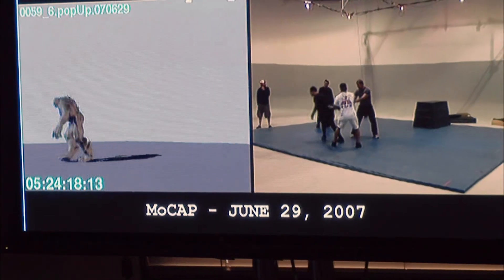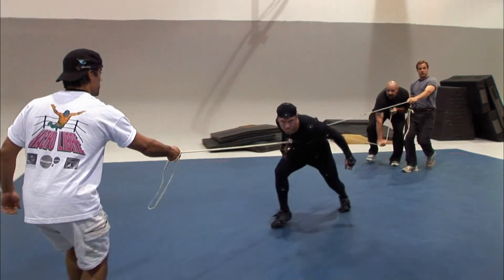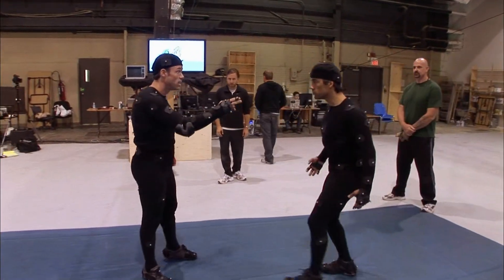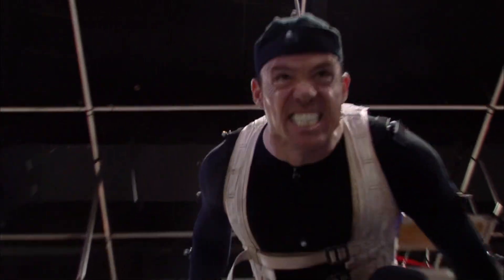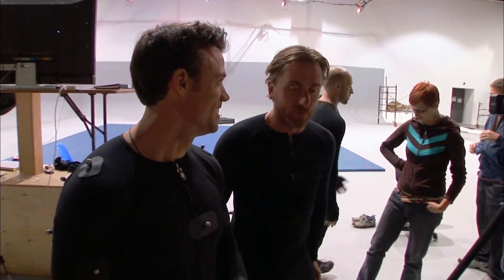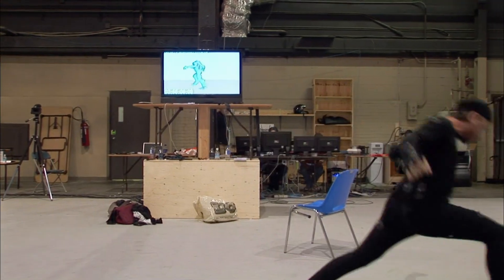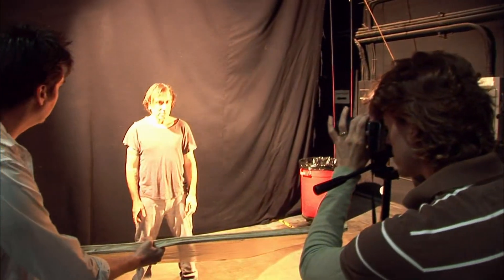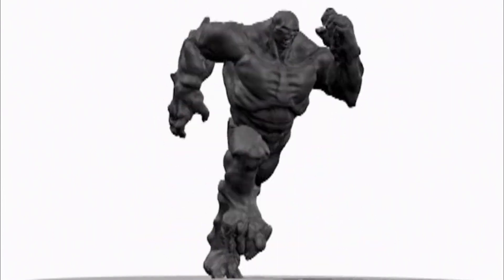HULK : Becoming the abomination behind the scenes, and story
Becoming the abomination behind the scenes bloopers!!🔥